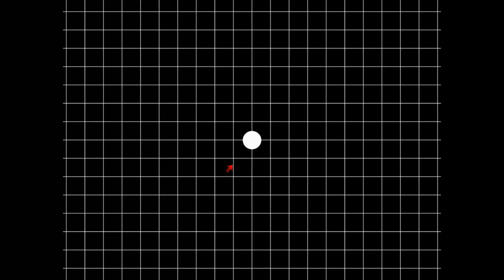Clinical Tutorial - Foveal Grid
A Spectrum Eyecare software tutorial on how and why a foveal grid assessment is important to eye health and early ocular disease detection and management . Unlike the traditional Amsler grid (measuring the central 14 degrees which is recorded on a block no bigger than the size of a postcard), the Spectrum foveal grid allows the examiner to manage the central three degrees. This ensures a more accurate method of evaluating parafoveal changes and superior record keeping, aimed to bring your patients back sooner and more regularly for the best level of eye care available.